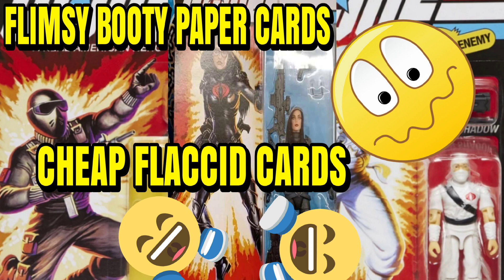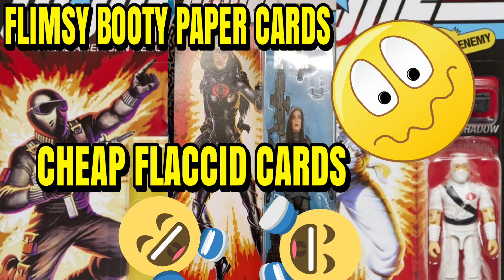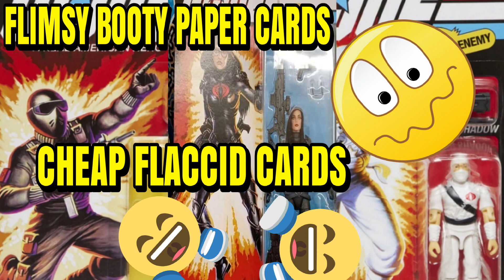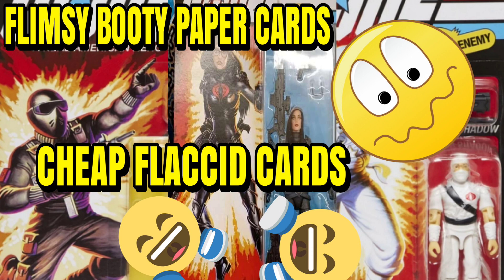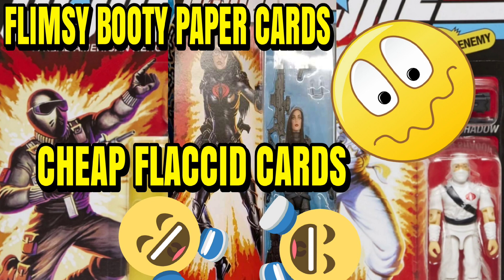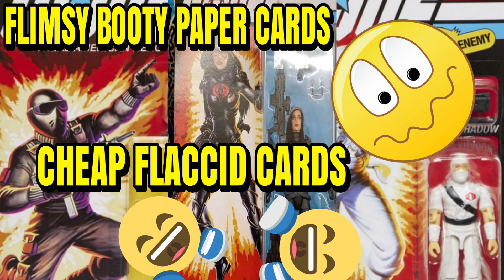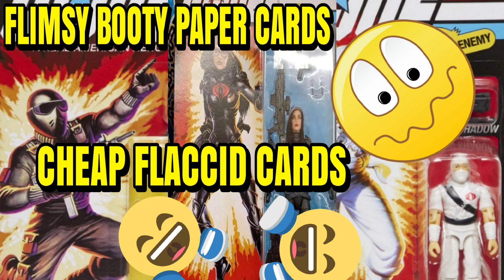GIJOE CLASSIFIED RETRO AND O-RING CARDS ARE GARBAGE 👎🏽